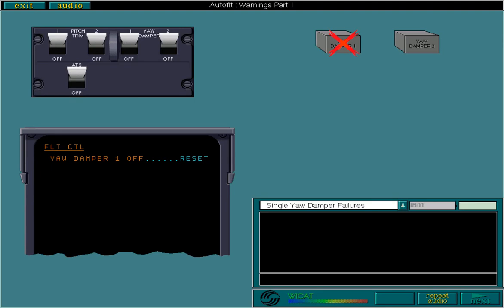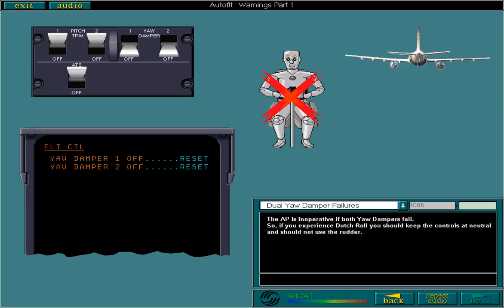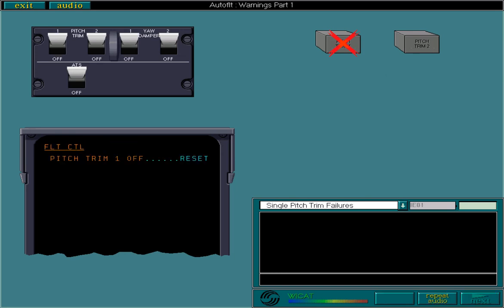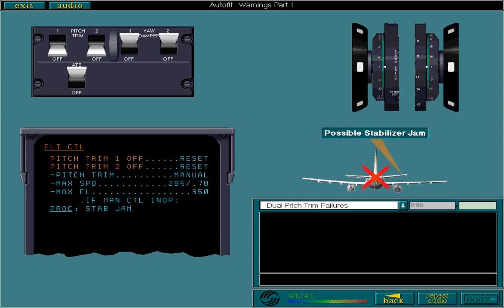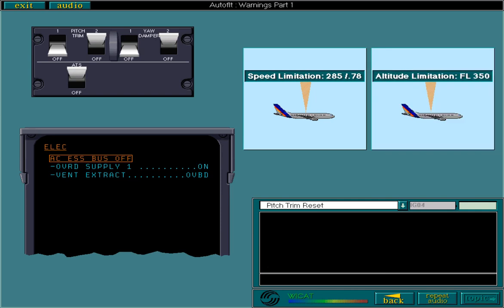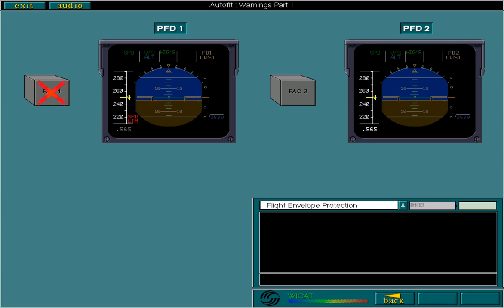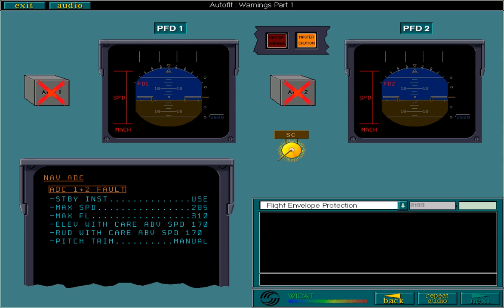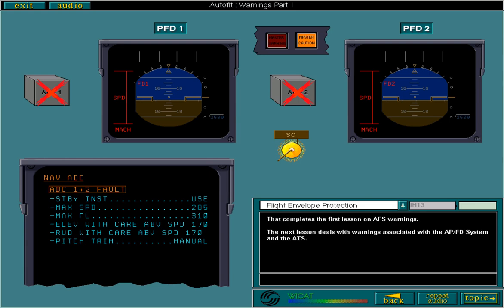AFS 10 Warning 1 A300-600/A310 CBT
Auto Flight System 10 Warning 1
 A300 -600/A310 CBT
This channel provide most  video and training about a310/a300-600 type rating.